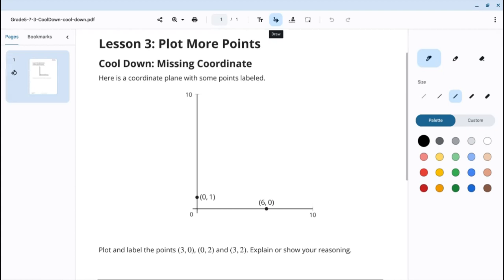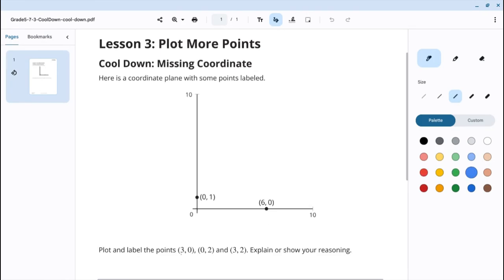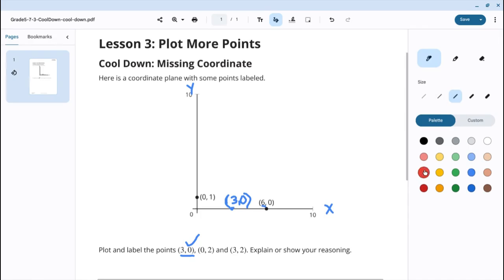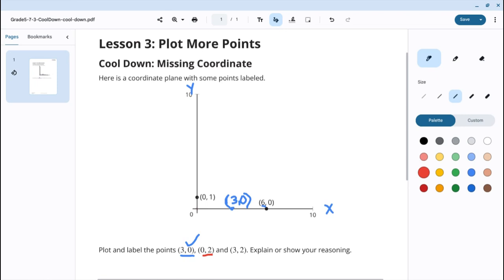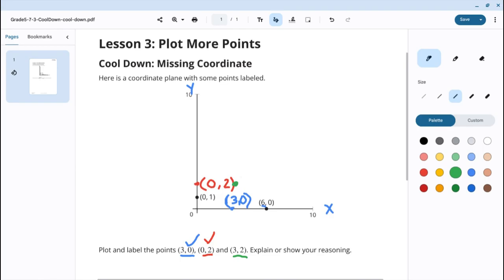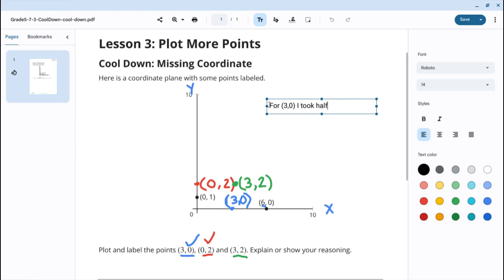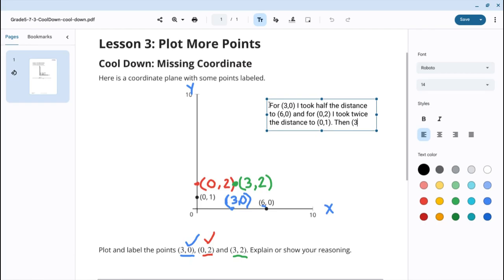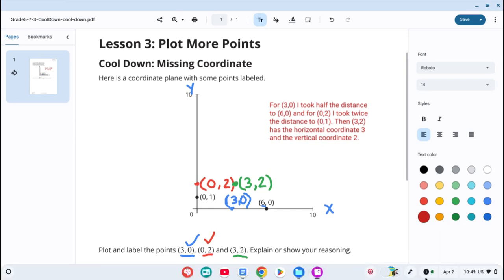Illustrative Math Grade 5 Unit 7 Cooldown 3 KEY